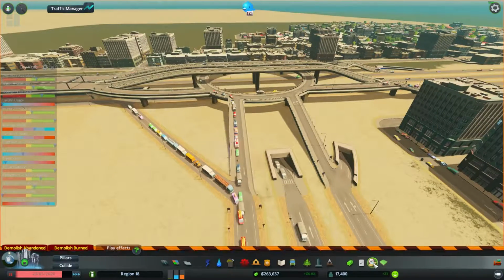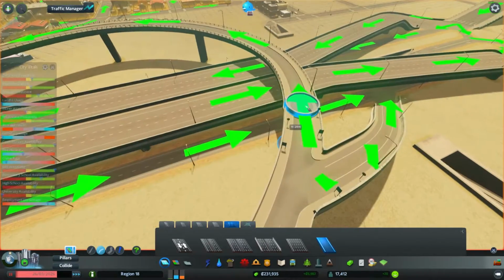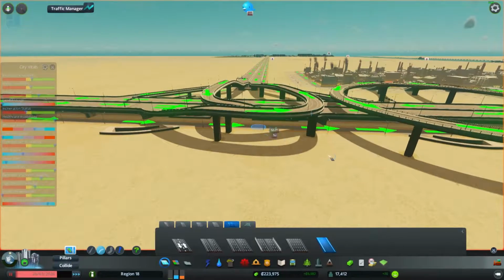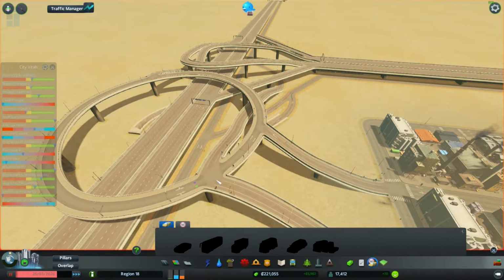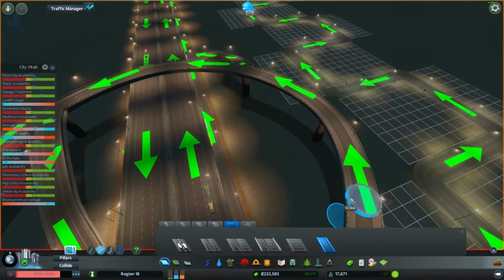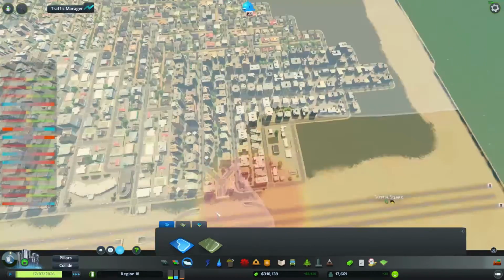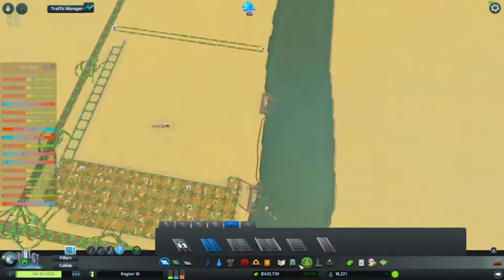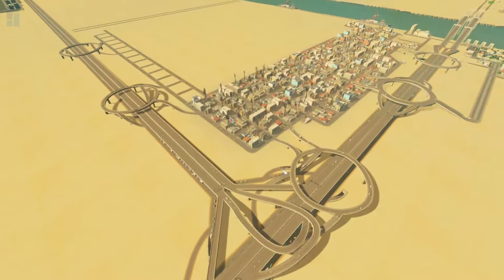Roundabout Family (Cities: Skylines - Uncut Gameplay - PC - Part 2.10)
THE PINNACLE OF TRAFFIC ENGINEERING - THE ROUNDABOUT

(Recorded 2015/11/01)